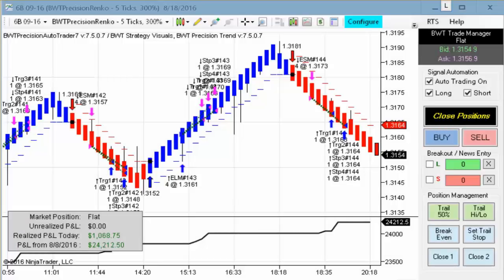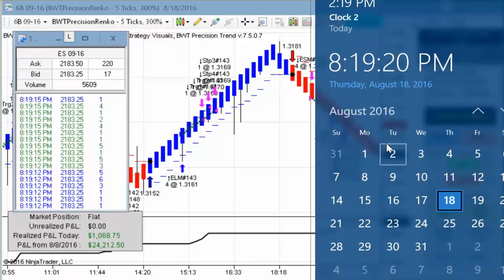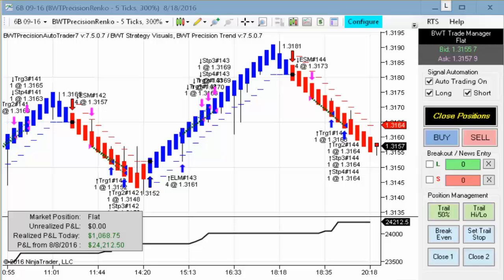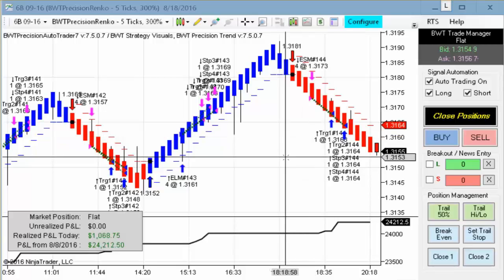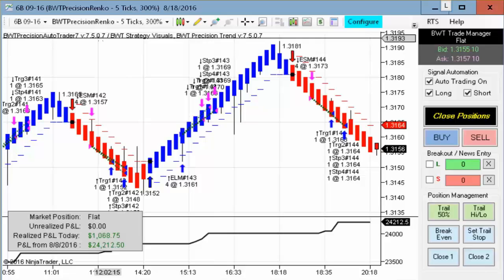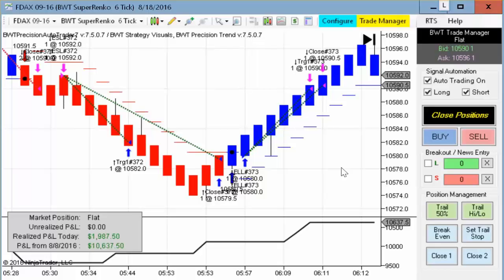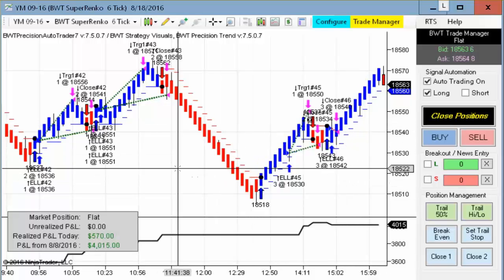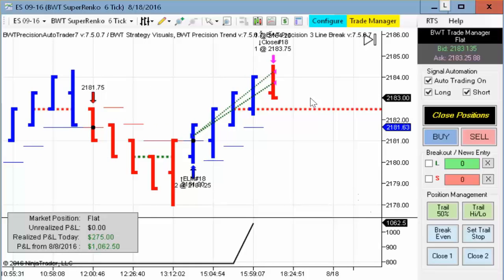Automated Trading, Day Trading, Algorithmic Trading, Blue Wave Trading, Ninjatrader Strategy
Line Break Charts Algo trading, Blue Wave Trading Precision Algorithmic Trading System Performance Crude Oil Please Read the Risk Disclosure